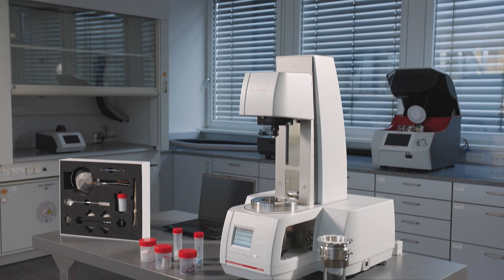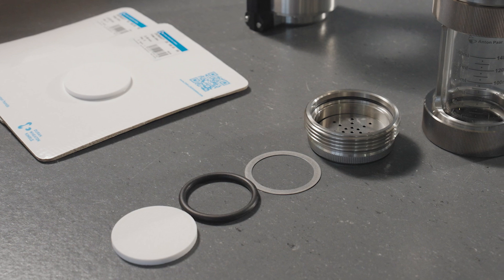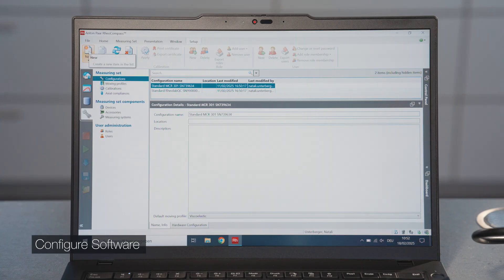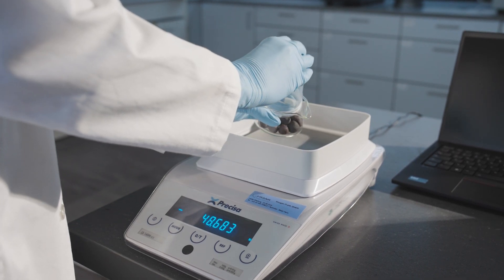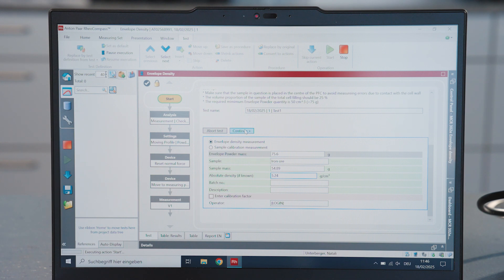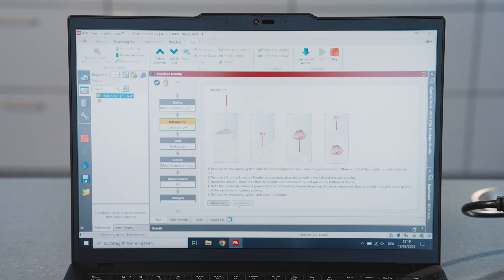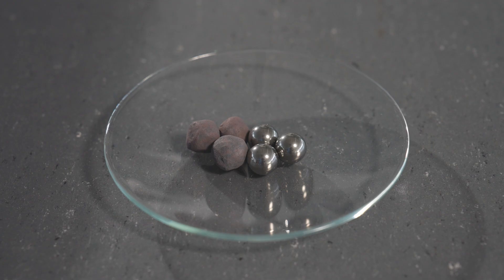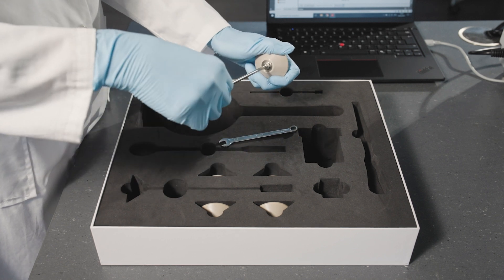How to Measure Envelope Density with the MCR Rheometers | Quick Start Guide | Anton Paar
Learn how to begin envelope density measurements using the MCR compact rheometer series in this quick-start guide. The video walks you through each step of the process - from unlocking and assembling the powder flow cell to establishing the device connection in the RheoCompass software.

You’ll learn how to prepare samples and reference materials, carry out standard and calibration measurements, and ensure optimal handling of envelope powder. Additionally, we offer tips on hardware alignment, correct sample loading, cleaning and maintenance, and exporting measurement results.

This guide is intended to help you get started with confidence and ensure accurate, repeatable envelope density measurements.

Chapters:
00:00 - 00:22 - Intro
00:22 - 01:21 - Assembly of the Powder Flow Cell
01:21 - 02:30 - MCR | Instrument Preparation
02:30 - 03:40 - Configure Software
03:40 - 05:07 - Sample Measurement
05:07 - 06:31 - Loading the Sample
06:31 - 06:54 - Cleaning of the Equipment
06:54 - 07:50 - Calibration Measurement
07:50 - 08:04 - Viewing and Exporting Results
08:04 - 09:09 - Performance and End-of-Life Check

► For in-depth instructions and safety information, please consult the full operating manual